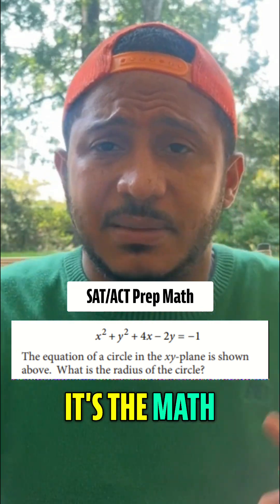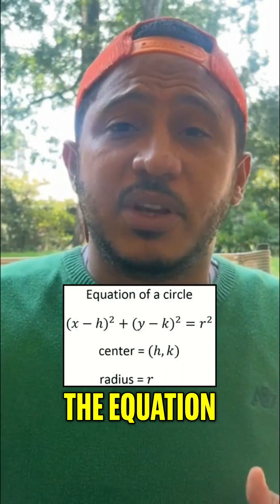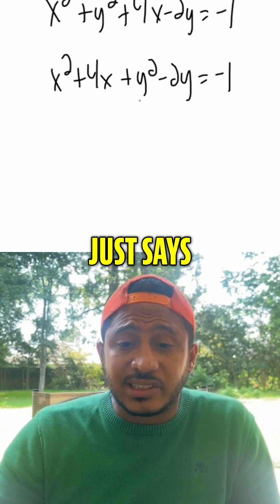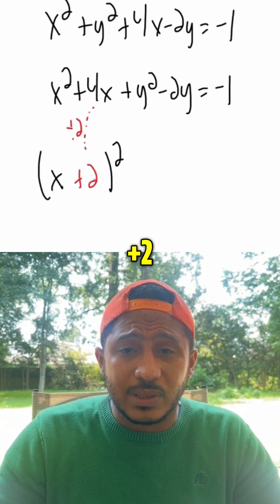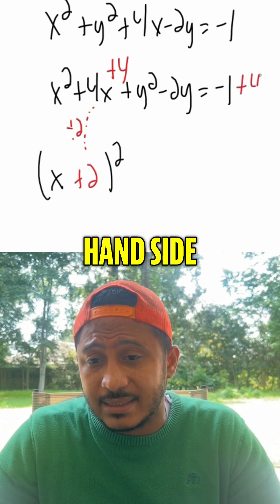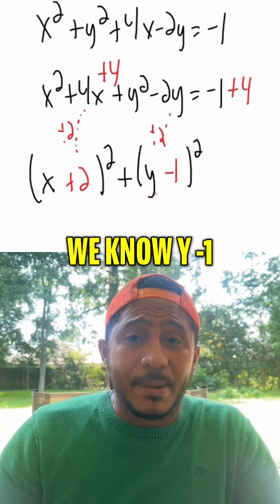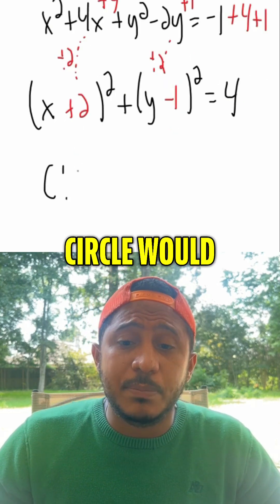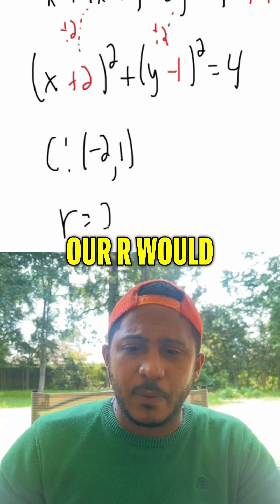SAT Prep: Circle Equation & Radius Explained Simply!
Learn how to find the radius of a circle from its equation! we break down completing the square step-by-step to ace your SAT. Remember, math is everywhere!